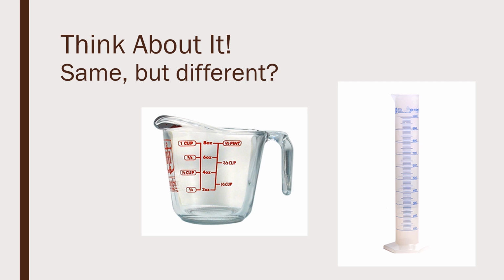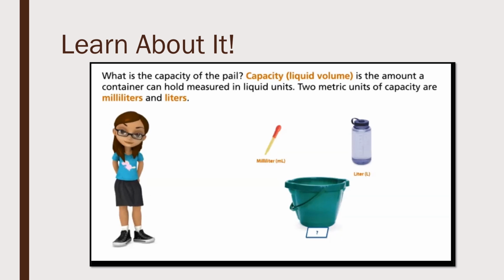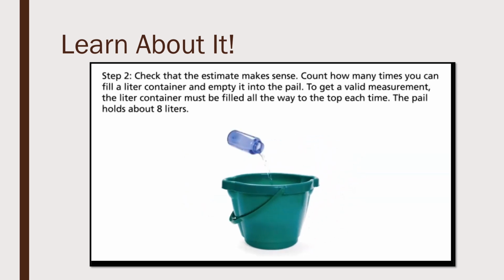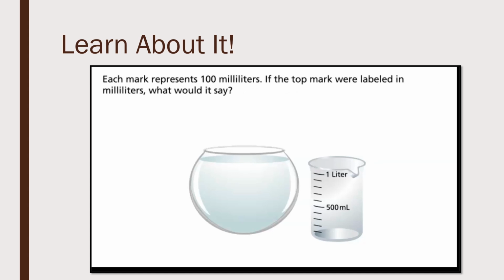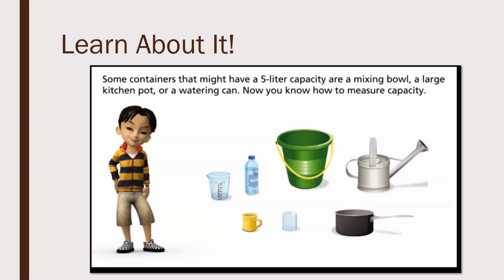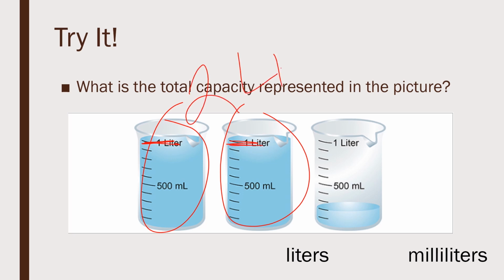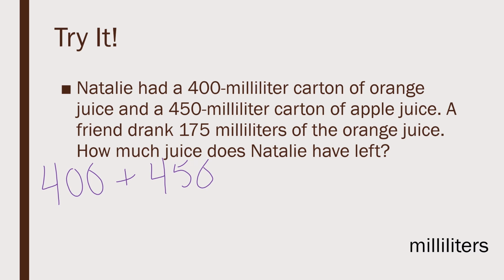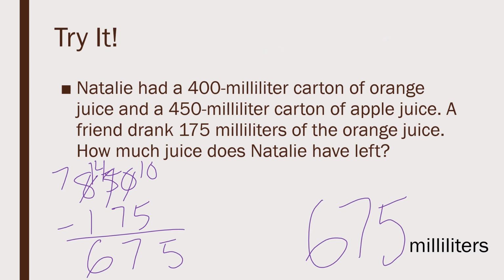BCPS Teacher Lessons - Grade 3 Math 5-20-20